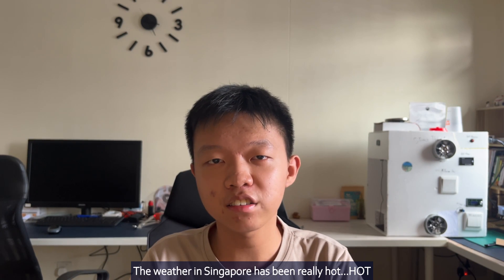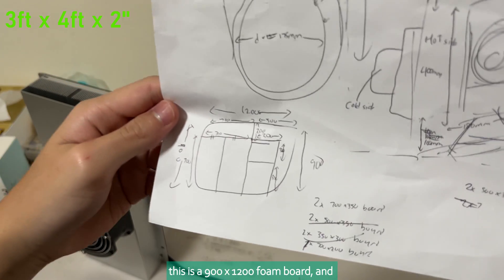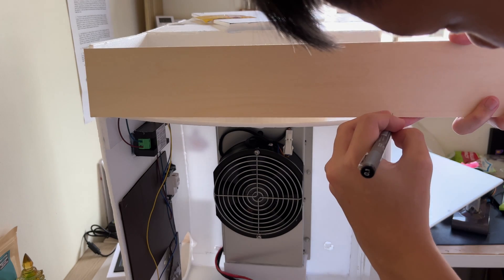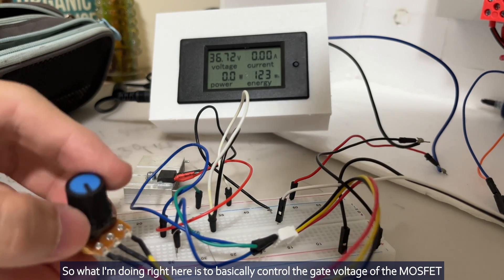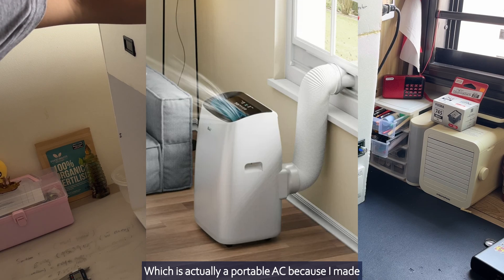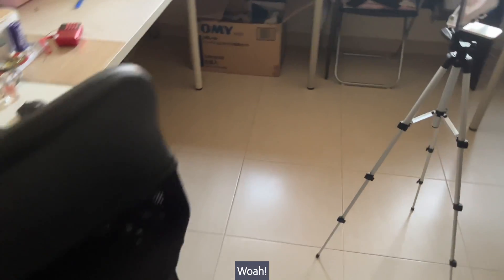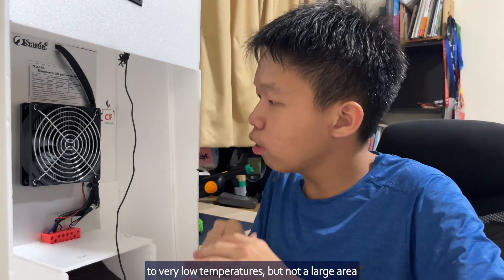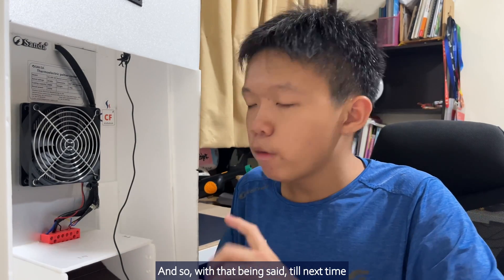Peltier Air Conditioner Build, Test & Science behind Peltier Cooling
Using a 350W Peltier Module to make an Air-Conditioner for the hot weather!
Does it work well as an air-conditioner? Let's try to make it and test it!

Specs:
Model: SD-200-48 (Sanda)
Input power: 350W max
Cooling capacity: 683 BTU/h
Cold side temperature min: 11°C

Peltier modules are semiconductor devices which create temperature difference between 2 junctions of p-n semiconductor materials when electric current passes through it. Since it doesn't use any refrigerant, it's an extremely safe way of cooling

If we kept the hot side warm, but not hot, we can effectively cool down a room, right? Let's try it and see what happens!

This video will help you understand the benefits and limitations of Peltier air conditioners, and whether they might be a suitable choice for your specific cooling needs.

00:00 - Introduction
00:45 - Unboxing of Peltier module & test
02:15 - The Build
06:03 - Electrical Wiring (safety first)
10:00 - Duct ventilation pipes
11:34 - Testing how cold the Peltier AC can get
13:25 - experiment 1
13:55 - Conclusion